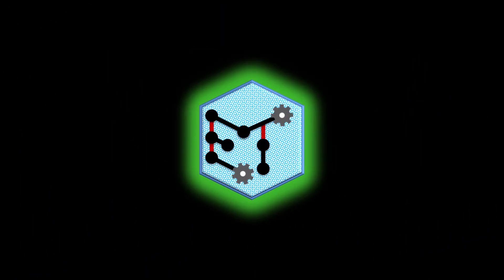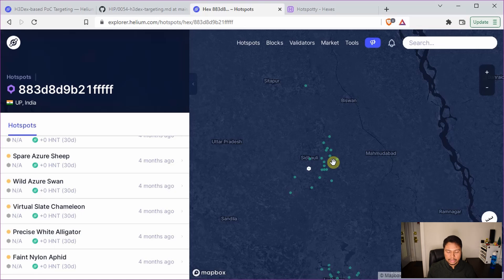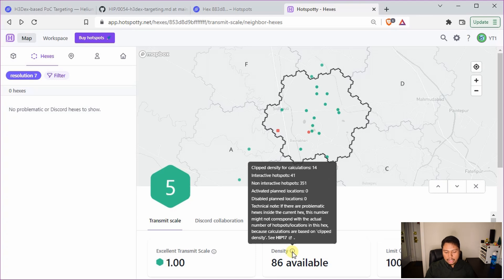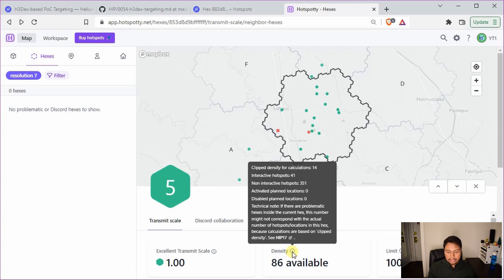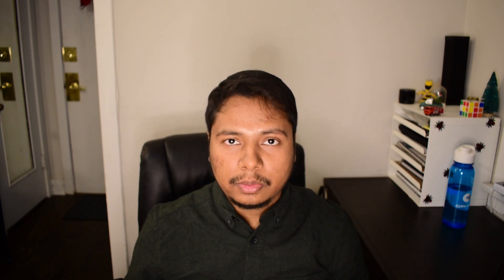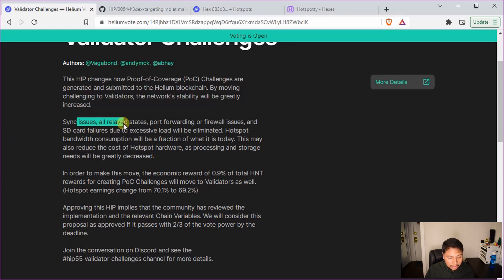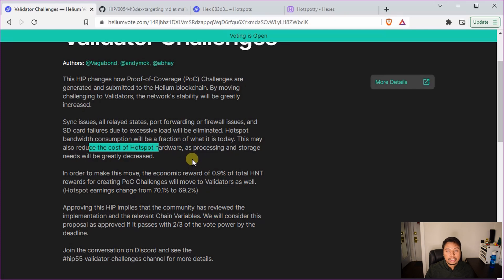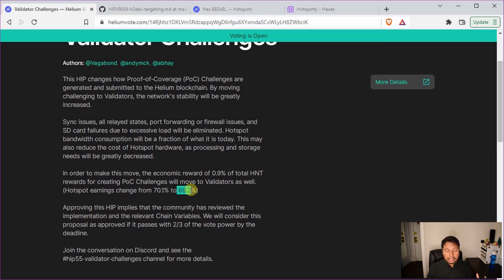Explanation of HIP 54 & HIP 55 | Drastic changes for Helium Network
In this video, I have tried to explain in simple terms what Helium Improvement Proposal HIP 54 and HIP 55 are. How HIP 54 is going to improve PoC challenge creation by removing skewness in the probability of res5 hex selection and how HIP 55 will make the whole network lot more stable by introducing light hotspots.

Chapters
0:00 Intro
0:32 HIP 54
3:26 HIP 55